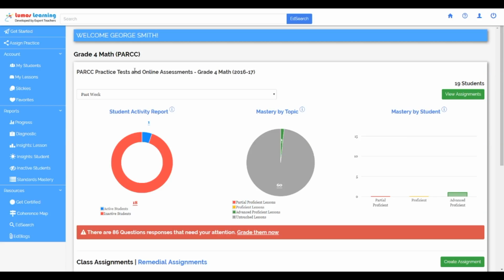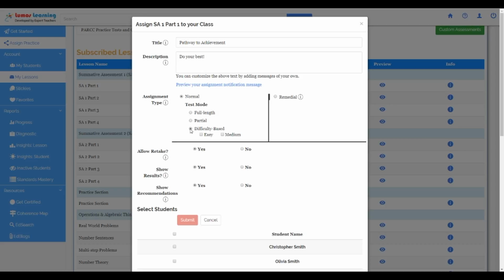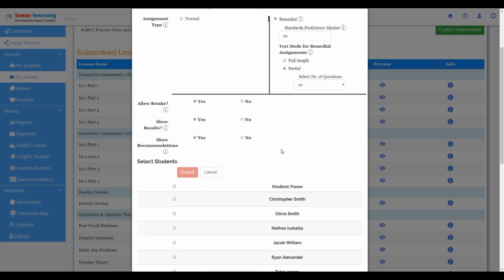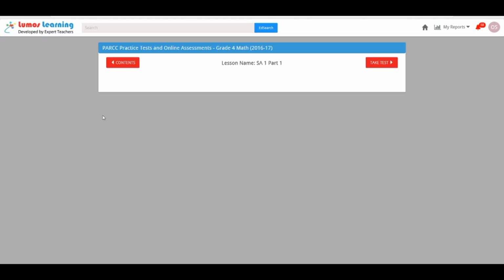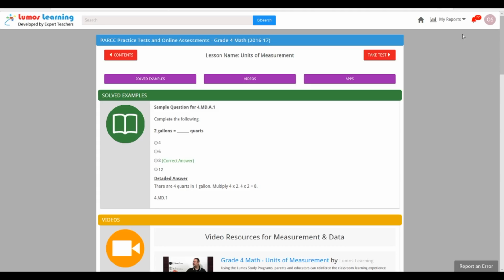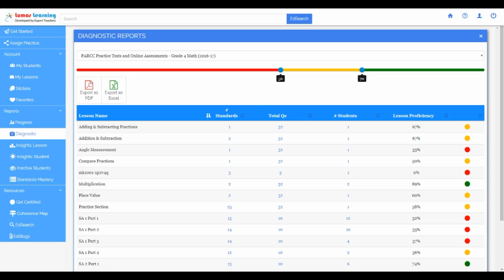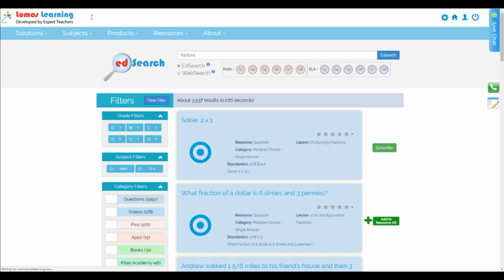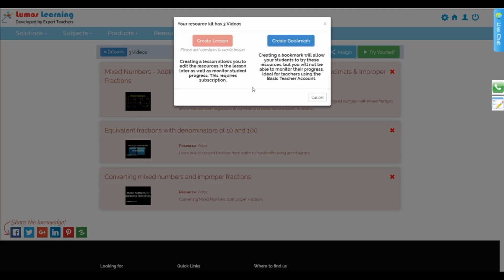A platform for Individualized Instruction and Targeted Intervention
Lumos StepU provides an innovative platform that provides high-quality contest that is rigorous and standards-aligned. Educators have the tools and resources to develop individualized instructional plans and remediation plans to address each students learning gaps.

Ask for a free demo today!